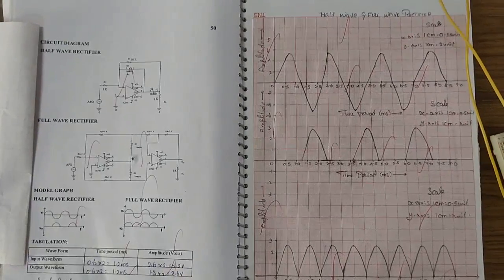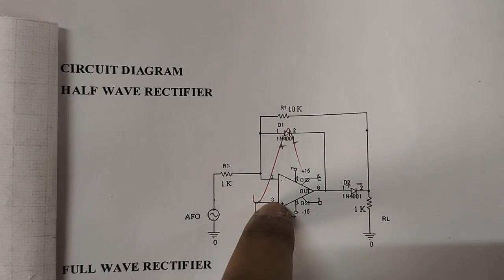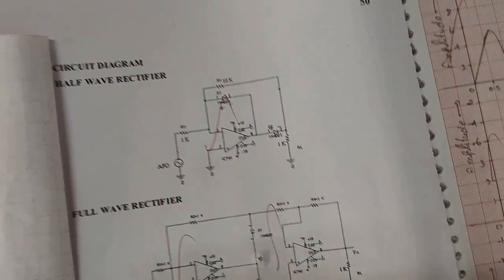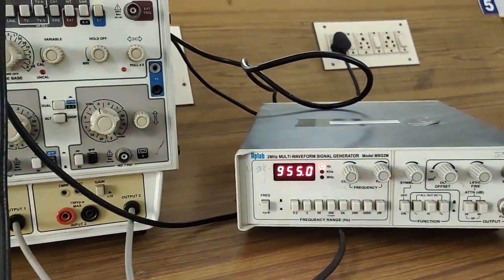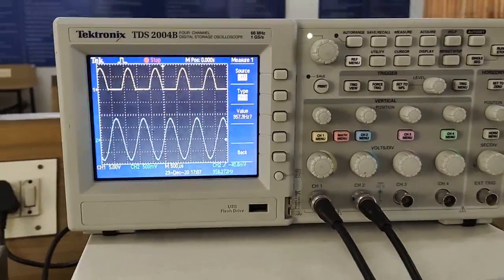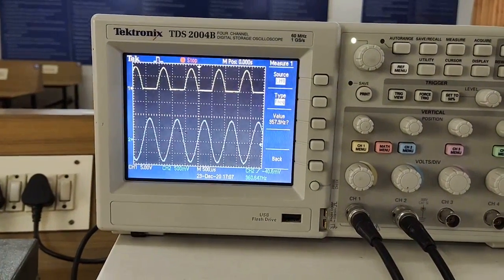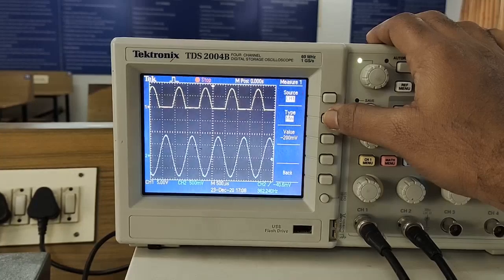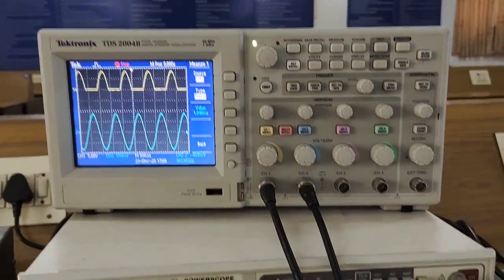2 Half Wave Rectifier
Video prepared by

S.K.Logesh, AP (Sr.G),
M.S.Kamalesh, AP (Sr.G),

Kongu Enginering College,
Perundurai,
Erode-638060